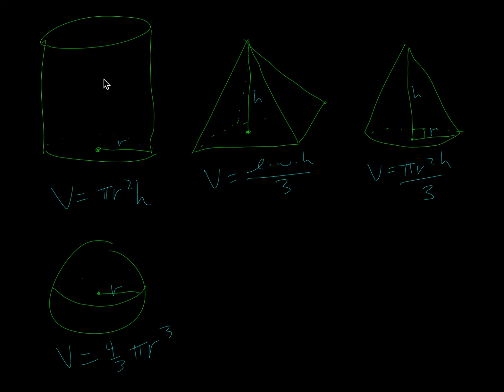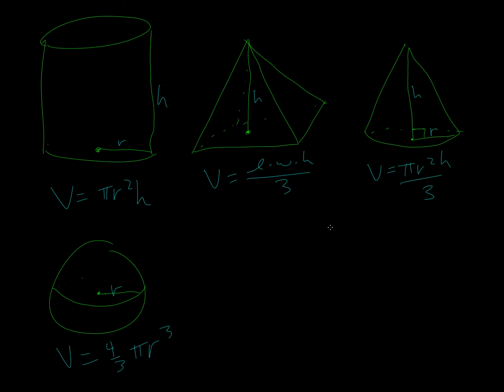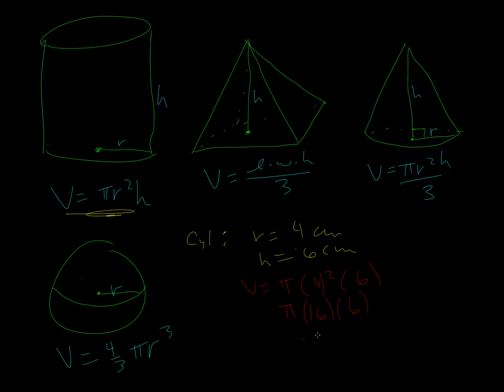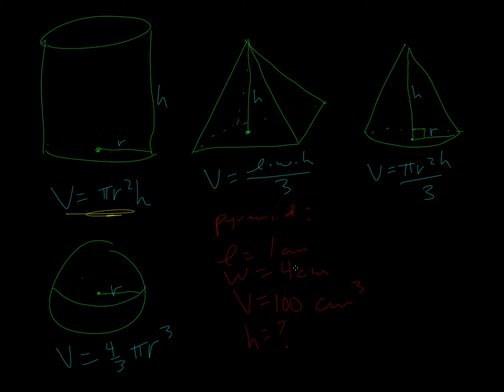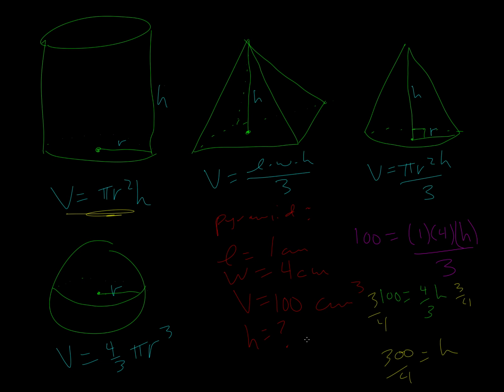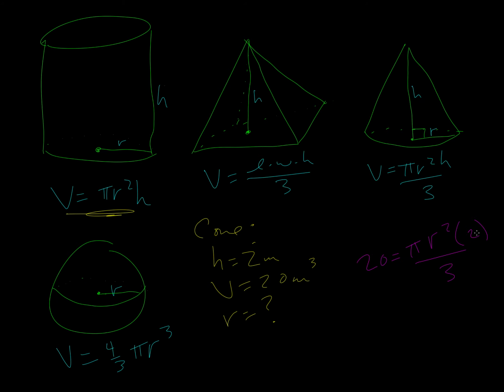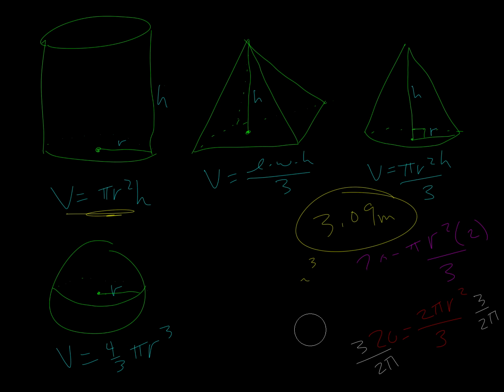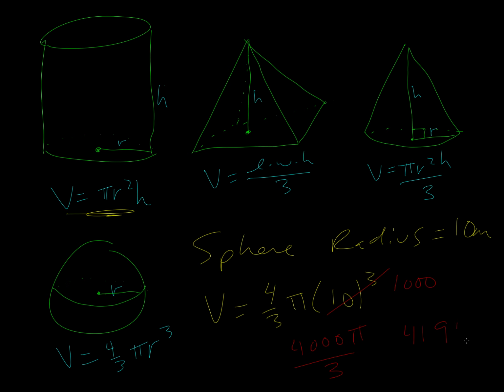SM2 - 6.E - Volume Formulas